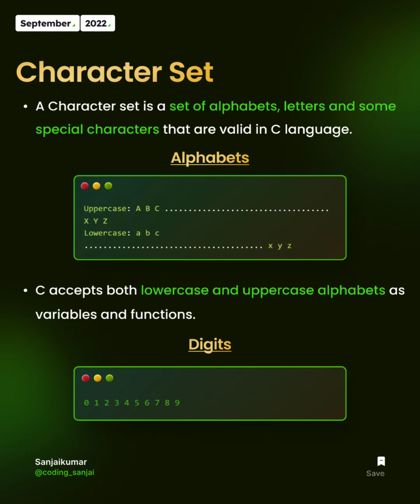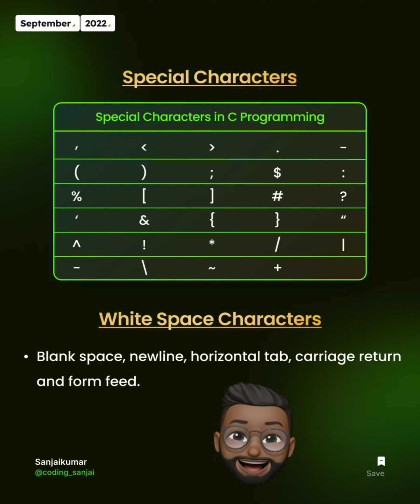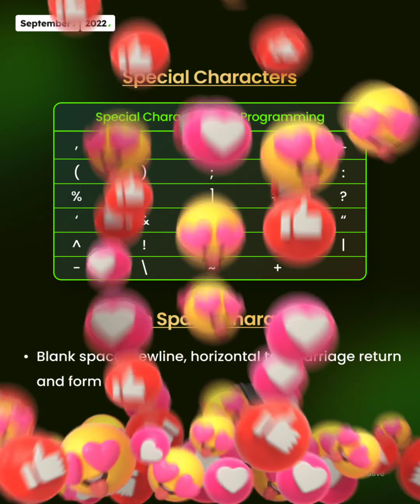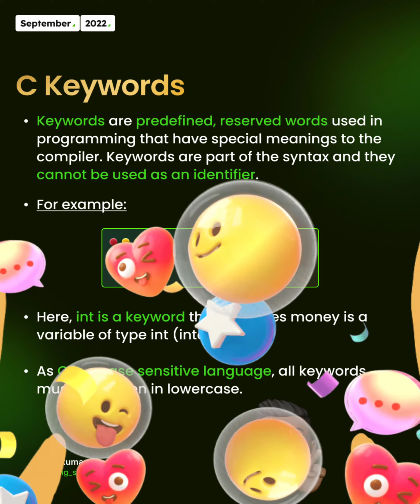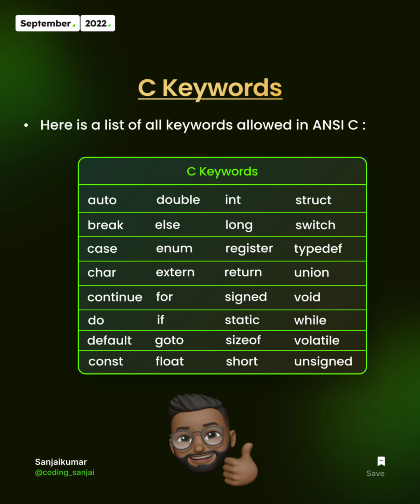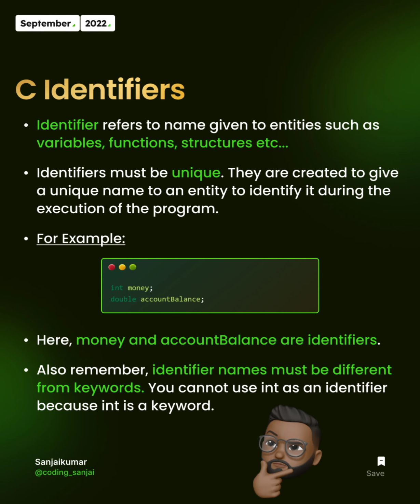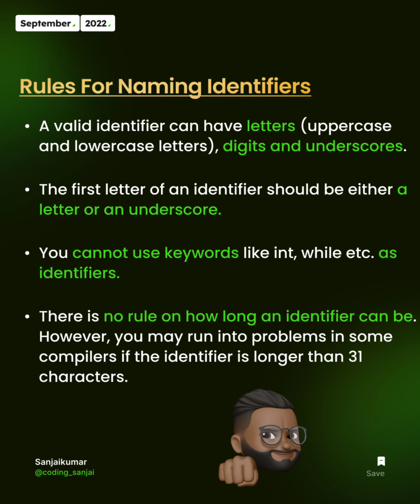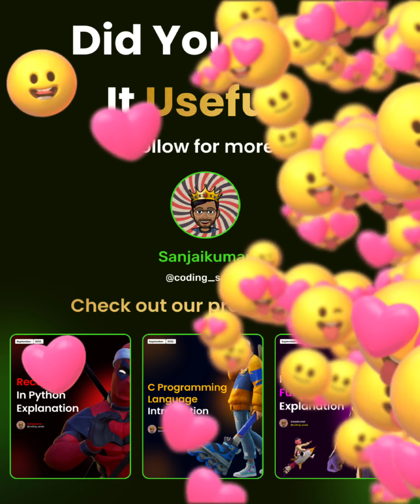C language Keywords and Identifiers|| C Language Basics || Introduction to C language 👨‍💻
Hello Guys! In this Video We will see about Keywords and Identifiers in C Programming Language..

c language,
c language array,
c language advanced level,
c language app for android,
c language application,
c language advanced,
c language book,
c language beginners,
c language book for beginners,
basics of c language,
best compiler for c language,
basics of c language for interview,
best c language tutorial for beginners,
basics of c language in telugu,
c language course,
c language coding,
c language crash course,
c language coding for beginners,
c language course for beginners,
c language classes,
c language compiler,
c language compiler for windows 10,
c language download for windows 10,
c language definition,
difference between java and c language,
define c language,
c language explained,
c language english,
c language example,
c language engineering 1st year,
explain c language,
easy program in c language,
explain the features of c language,
c language full course in english,
c language full course for beginners,
c language function,
c language free code camp,
c language full course in tamil,
c language full course for beginners to advanced